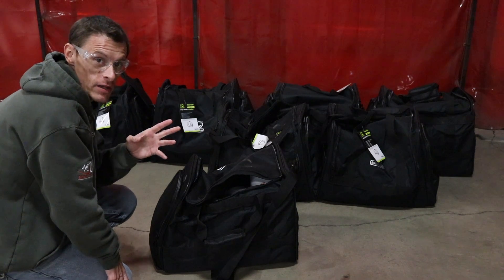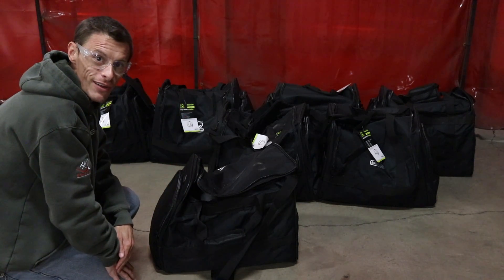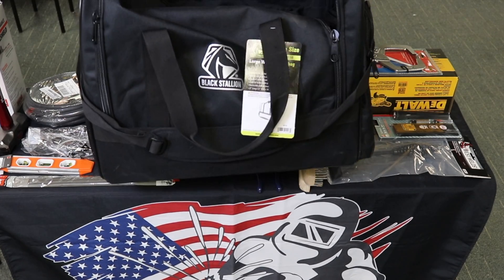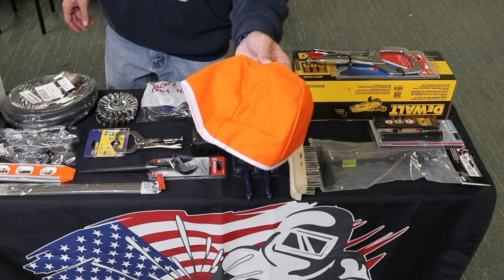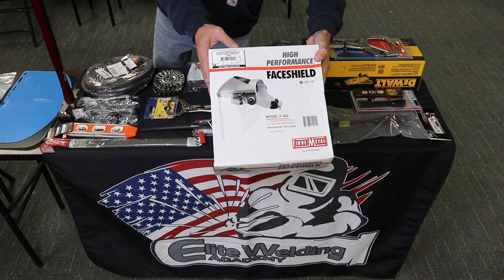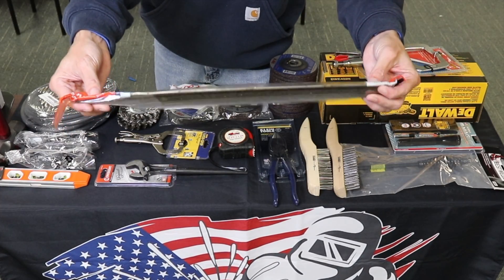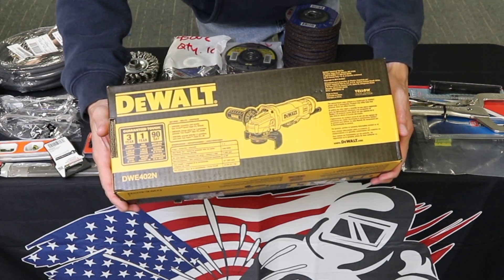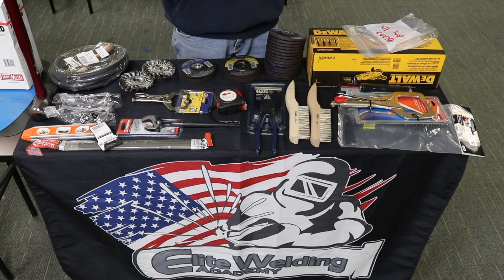Stick Welding Tool Kit - Included with cost (ELITE WELDING ACADEMY)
In this video we go over all the Stick welding tools (Term 1+2) that are included with tuition. Students receive two tool kits while attended Elite Welding Academy.

We are a group of professionals that are dedicated to providing our students with a solid training program in the field of welding. Each student will receive quality instruction in the classroom and in our welding lab. We will always strive to operate a program that places emphasis on every students ability and future.

Locations:
Cincinnati, Ohio
South Point, Ohio
Houston, Texas